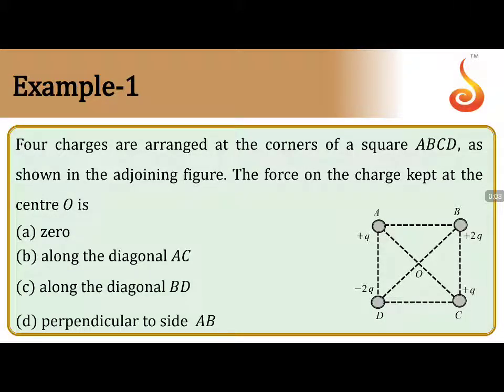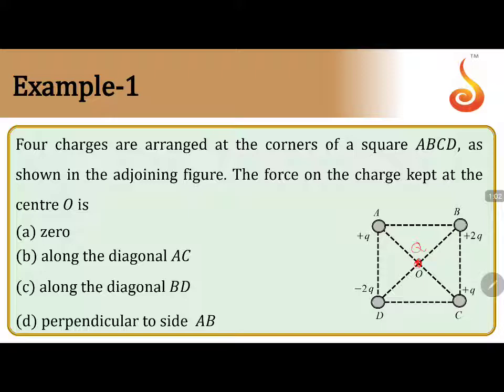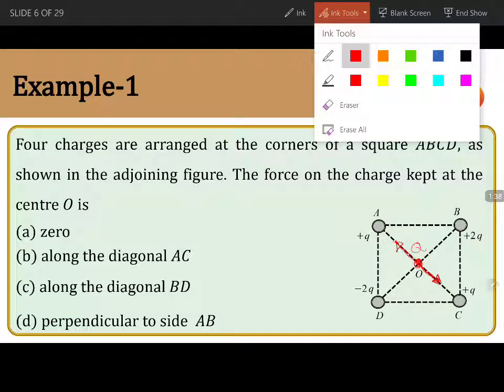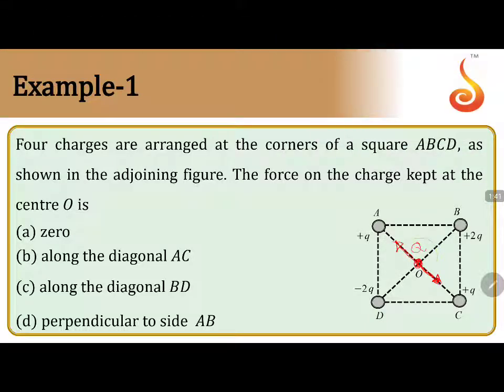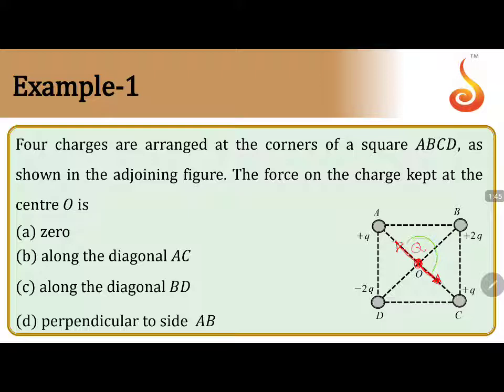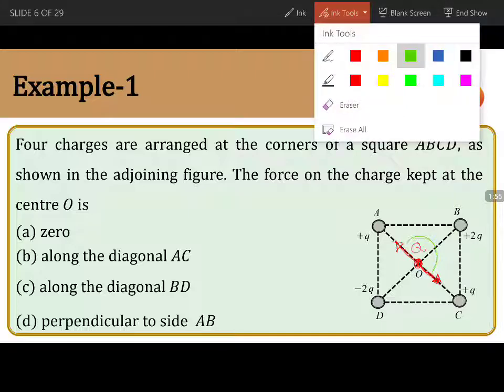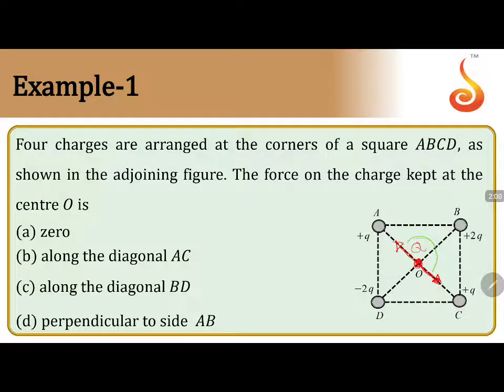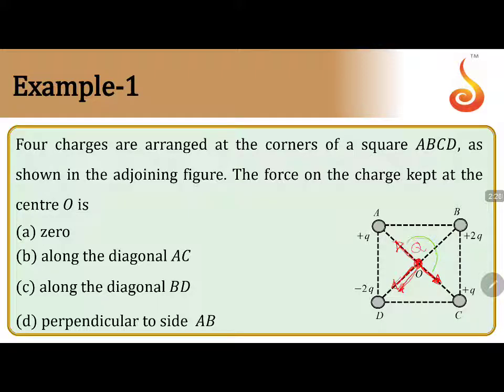PU 2 | JEE S1 | Physics | Lecture 1.02 | Slide 6 | Principle of Superposition of Force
Welcome to Concept Videos for JEE! This slide will explain EX 1 from Principle of Superposition of Force. We are sure you will have an effective learning experience.